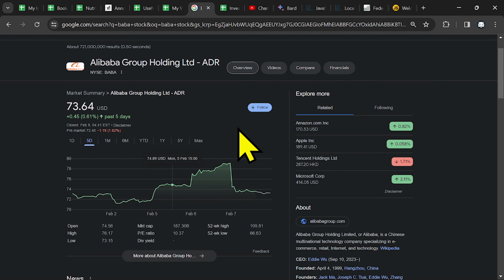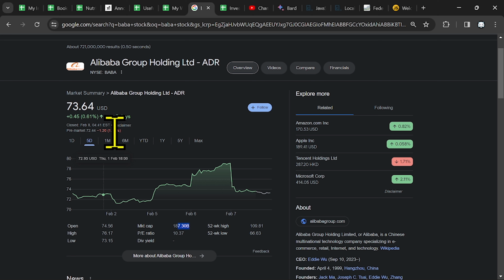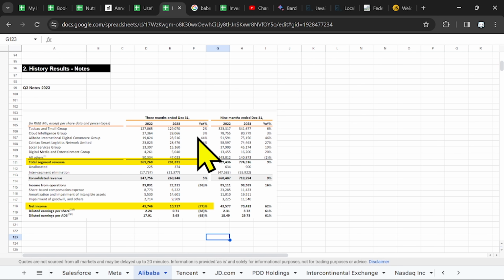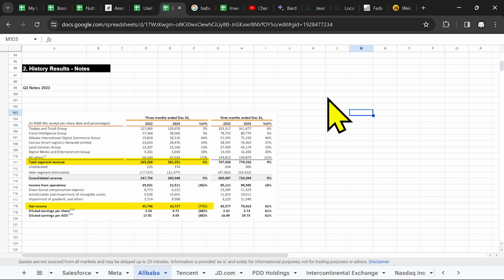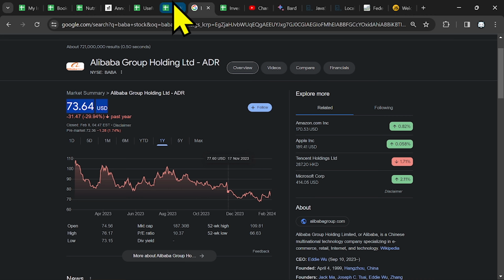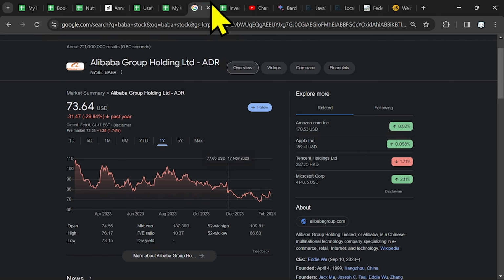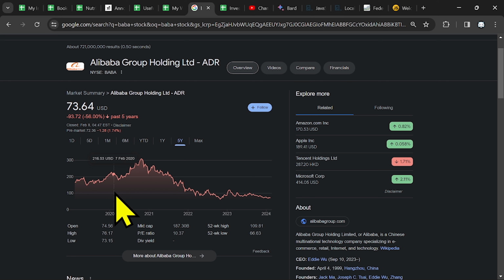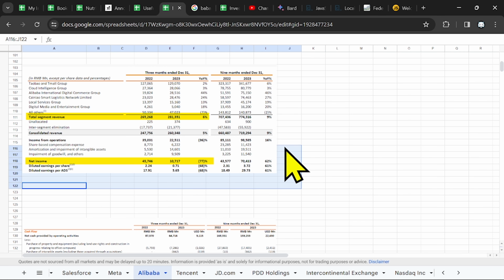BABA Stock Crashes: 77% Earnings Drop! Time to Sell?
You are solely responsible for making your own investment decisions.